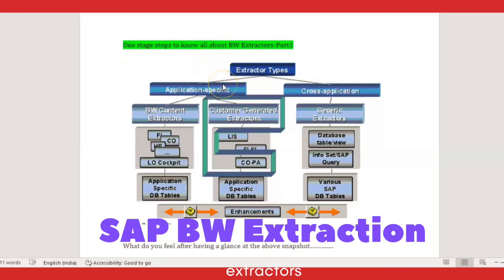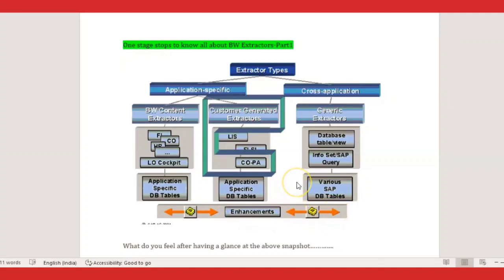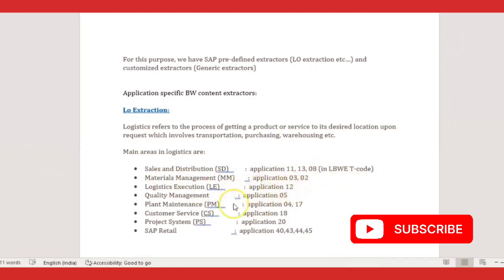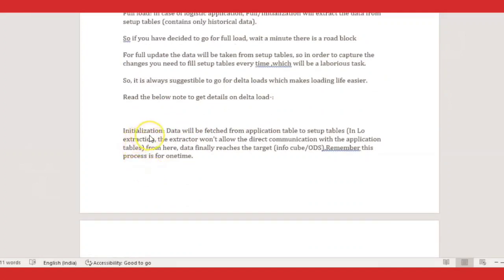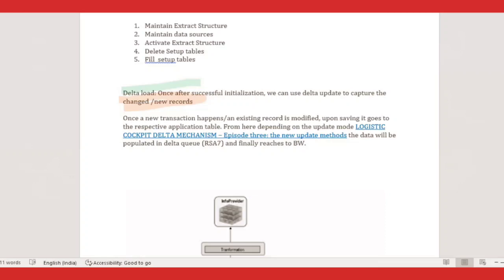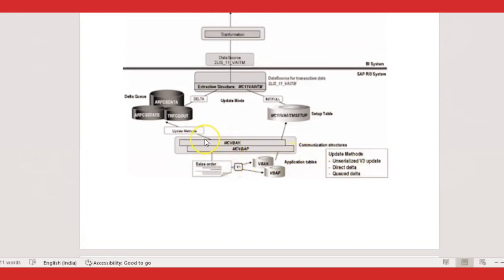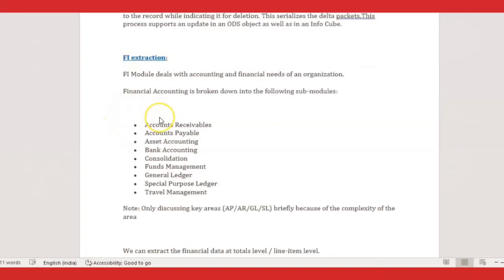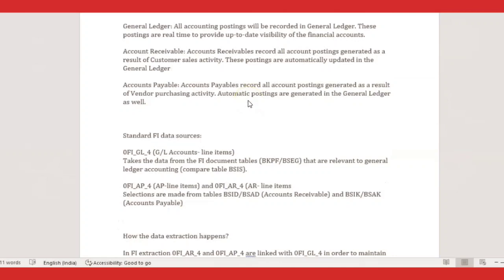SAP Bi bw extraction and type of extractors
you will learn SAP BW extractor here